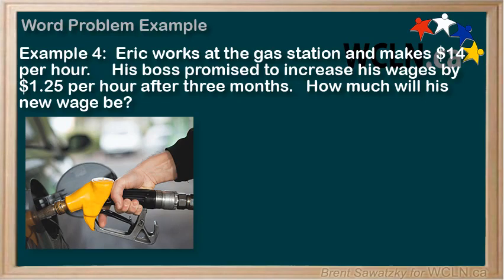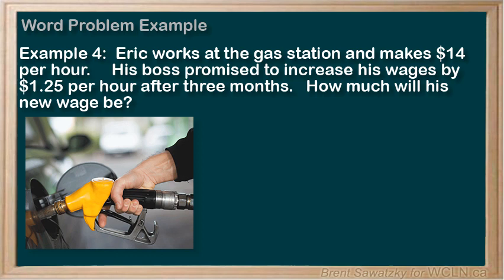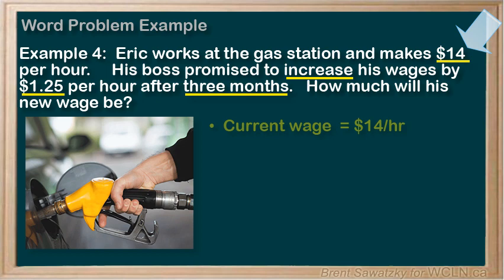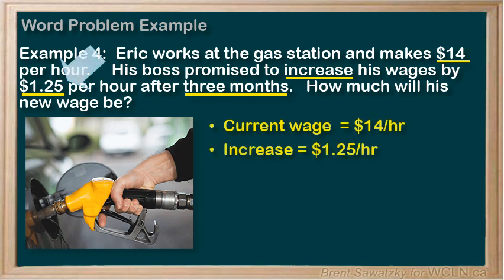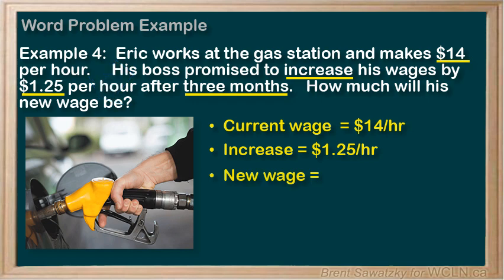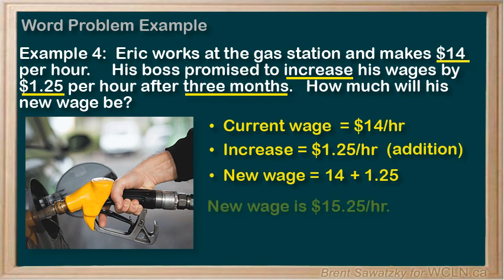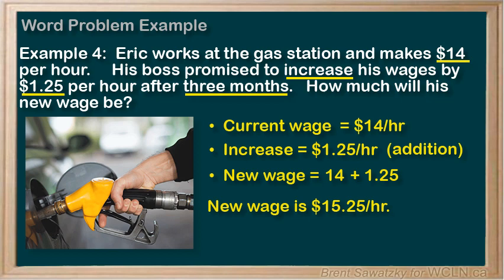WCLN - Math - Numeracy - Word Problem Example 4